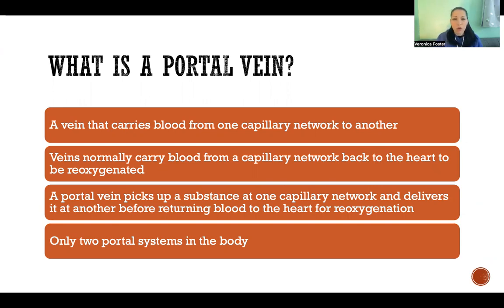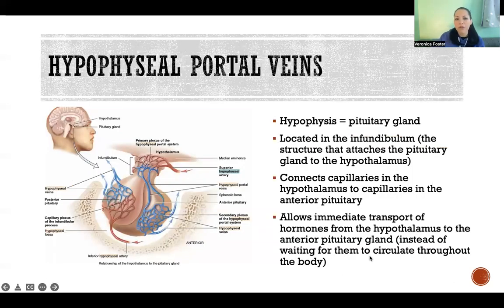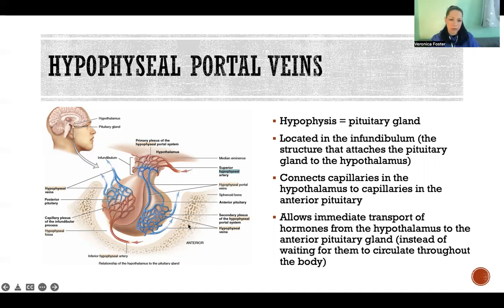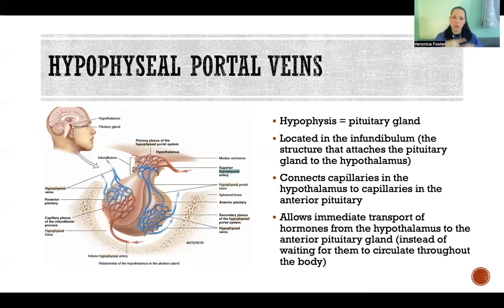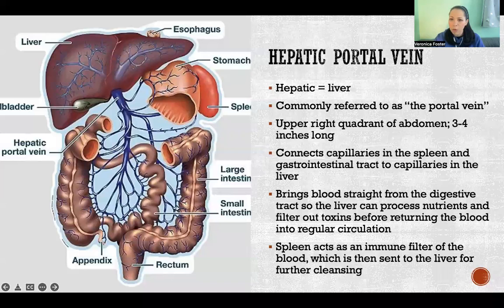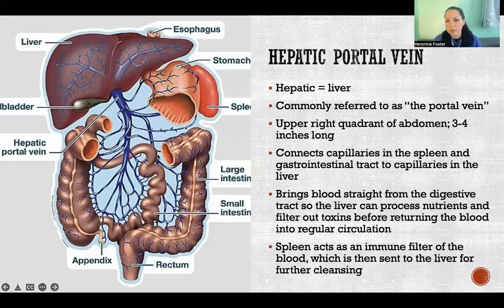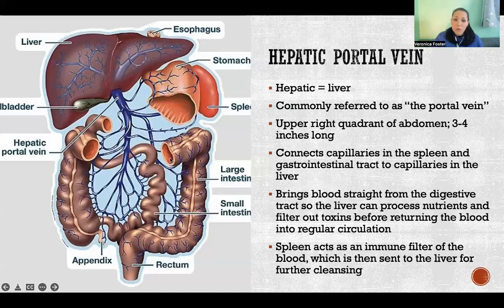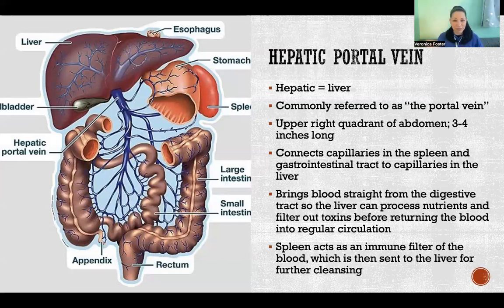Portal Veins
Portal Veins: Hypophyseal portal vein, Hepatic portal vein, Capillary network, Deoxygenated, Reoxygenated, Heart, Portal system, Hypophysis, Anterior pituitary gland, Hypothalamus, Infundibulum, Hormones, Endocrine system, Cardiovascular system, Digestive system, Spleen, Gastrointestinal tract, Nutrients, Toxins, Filter blood, Anatomy and physiology

References